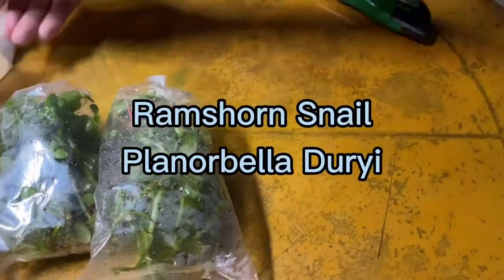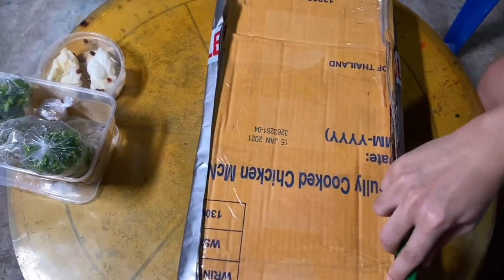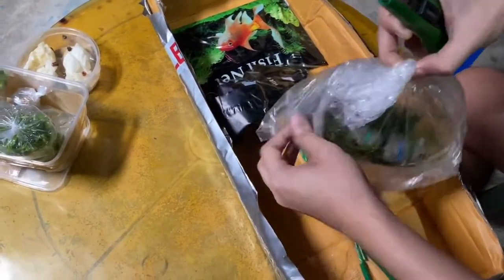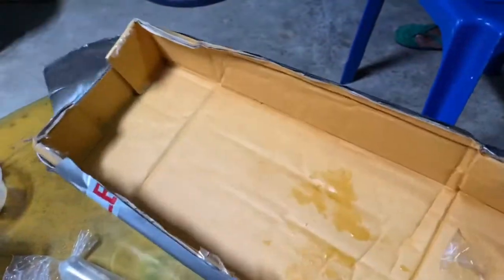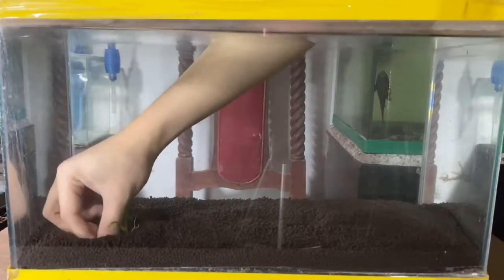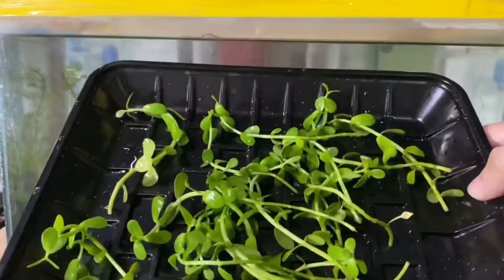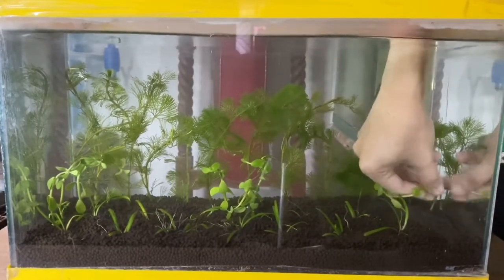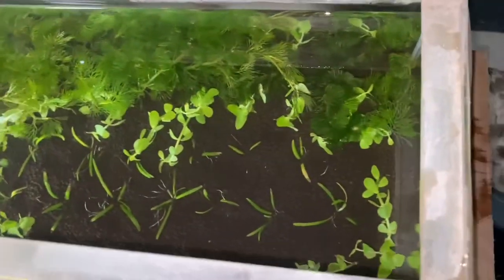AQUANAUTS EP4: Beginner Plants for Aquarium and Snails (Ramshorn and Apple Snail) (ENG SUB)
Episode 4 AQUANAUTS Series

I have been fond of keeping fish as pets and now I’m driven and inspired to care for our pet fish. In this episode, you will be able to see a new addition to our Aquanaut Family. I will show some beginners plants I used for my first planted tank.

Materials Used:
Dwarf Sagittaria
Cabomba
Moneywort
Lemon Bacopa

Directed/Written/Filmed/Video Edited by Ferrer Sibs Vlogs